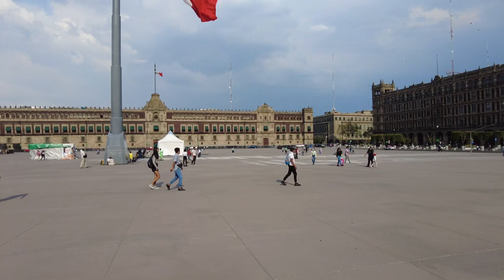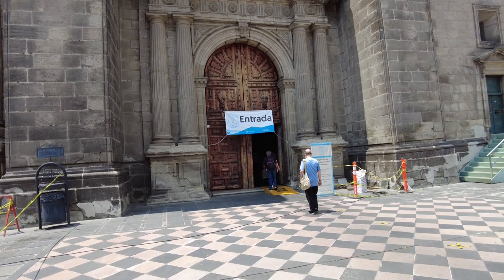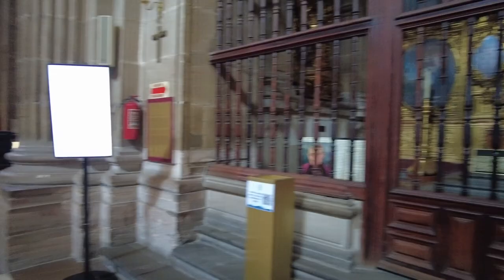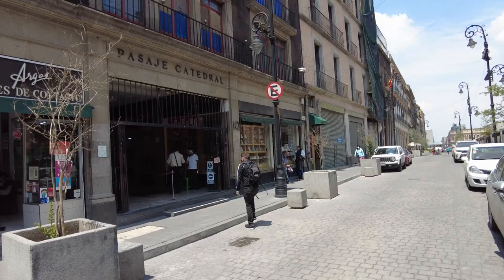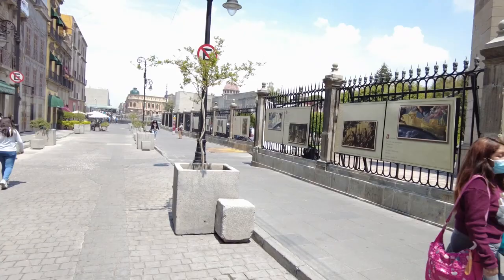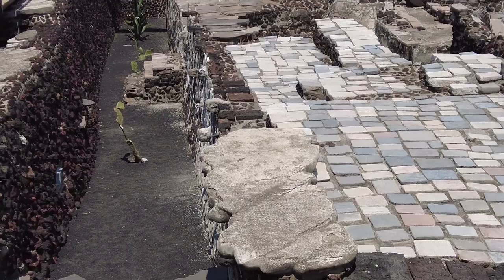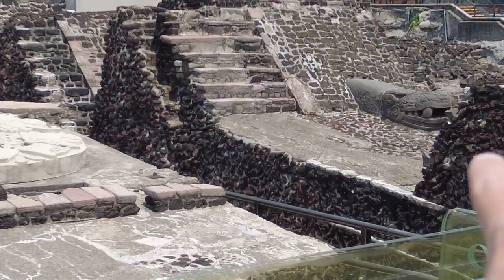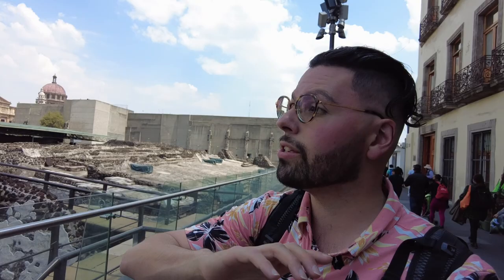How Mexico City was Built on Ancient Ruins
Let's find out how Mexico City was built on ancient ruins of the Aztecs. This is a walking tour through the Metropolitan Cathedral in Ciudad De Mexico, as we learn about the Spanish Conquistadors and Aztec rituals.

Big Camera:
Panasonic GH5
12-35mm lens

**CDMX HISTORY SOURCES**
La Capital by Jonathan Kandell
Mexico City: Complete Tourist Guide
Secret Mexico City